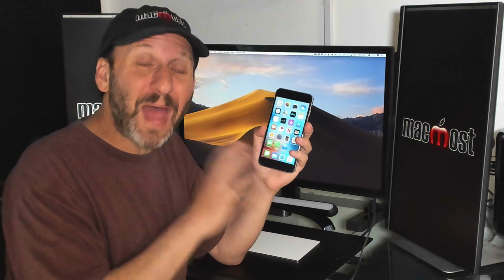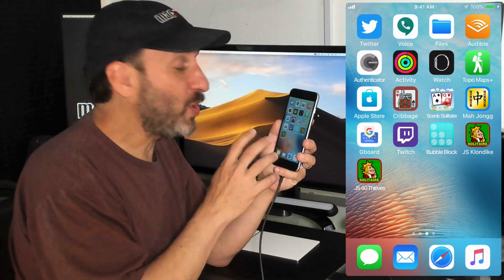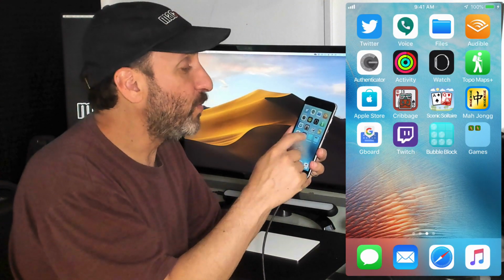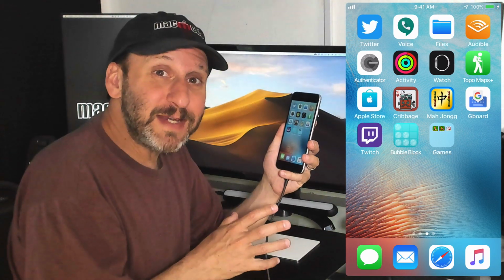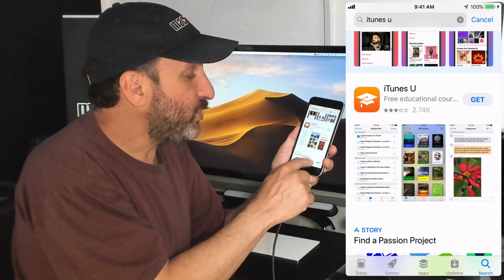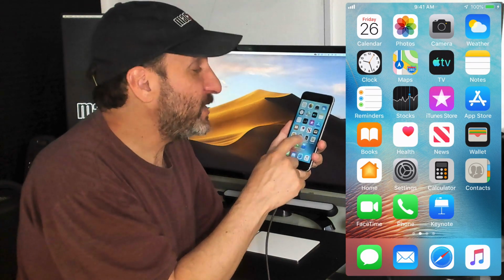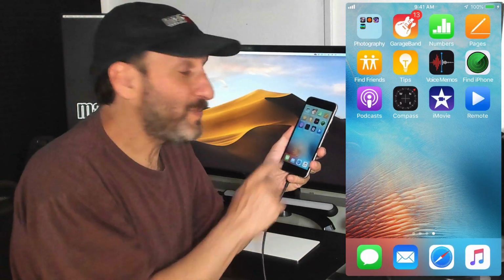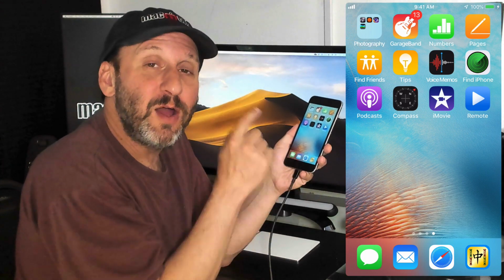How To Organize The Icons On Your iPhone Home Screen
Many of us have hundreds of app on our iPhone and iPad home screens. Keeping them organized can be a chore. But you can use techniques like app folders and searching by keyword to help. It is also a good idea to delete apps you rarely use, knowing you can download them again easily. When organizing apps, you can drag more than one at a time.